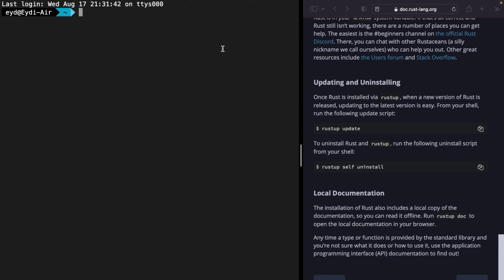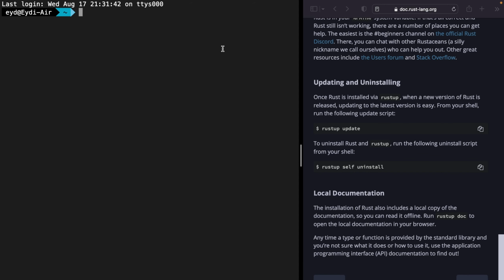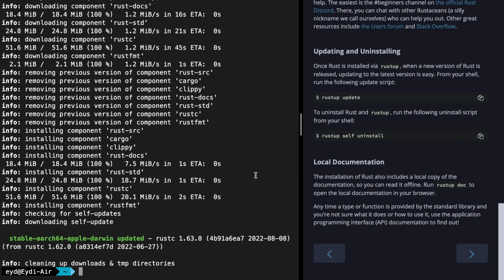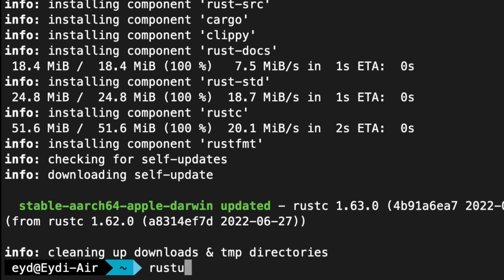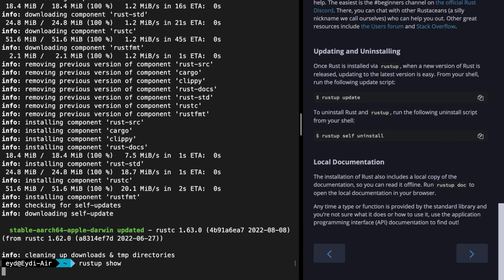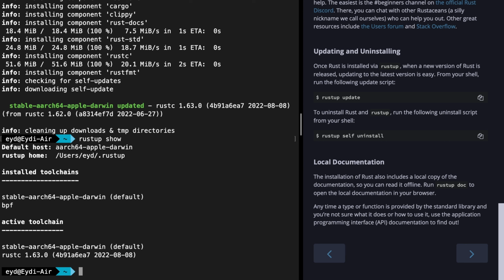Rust Programming Tutorial #6 - rustup update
🦀 Timeline:
00:00 - introduction
00:15 - rustup update
00:41 - rustup show

- rustup update
- rust version update